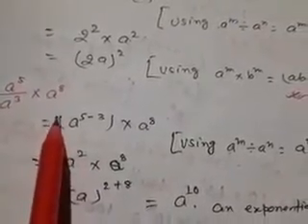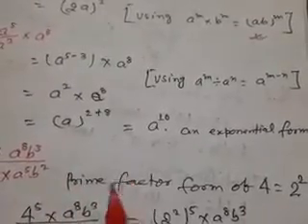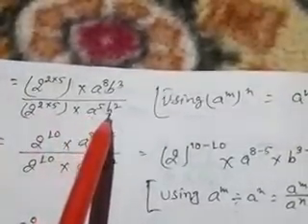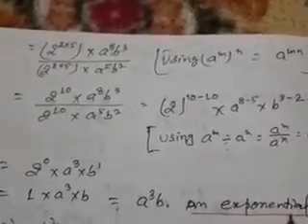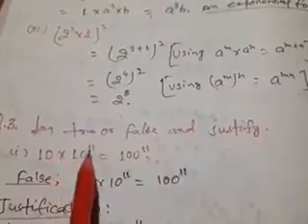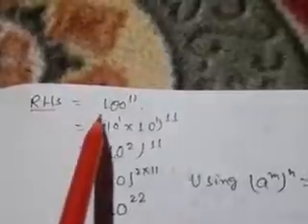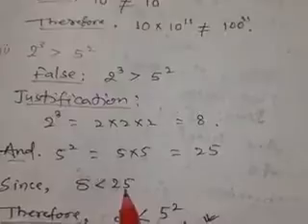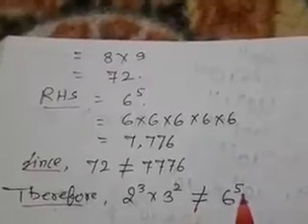Class_7_mathematics_ch_13_exponents_and_powers_ex_13.2_3rd_part_by_A.K.Jha.